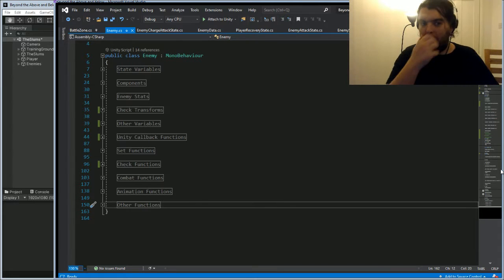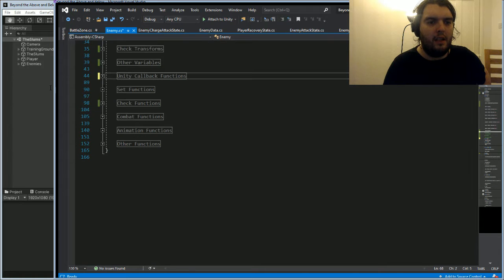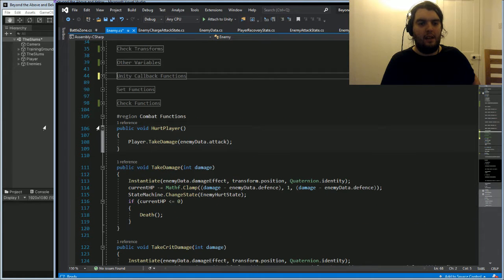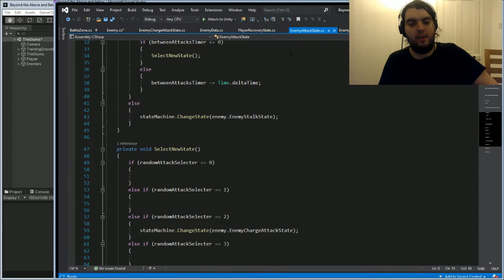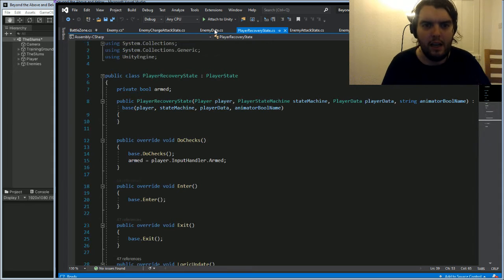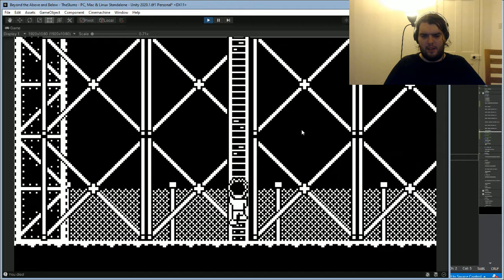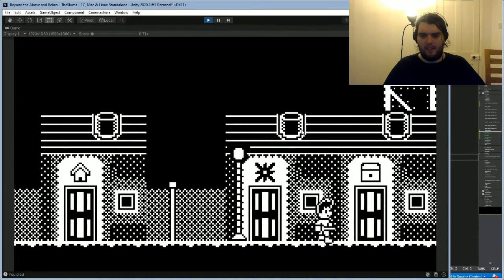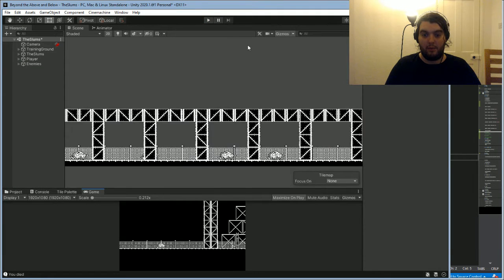Devlog 5(?): Clean(ish) code, bouncy walls, and Debug.Log("You Died");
It's been a weird week of making things work better while simultaneously getting nowhere fast.